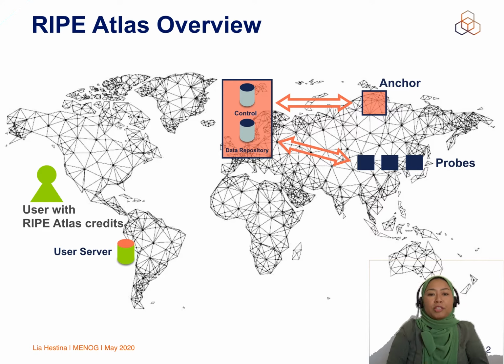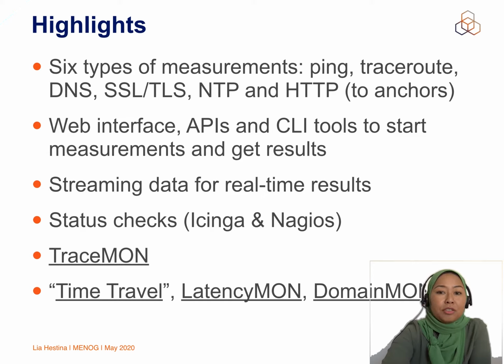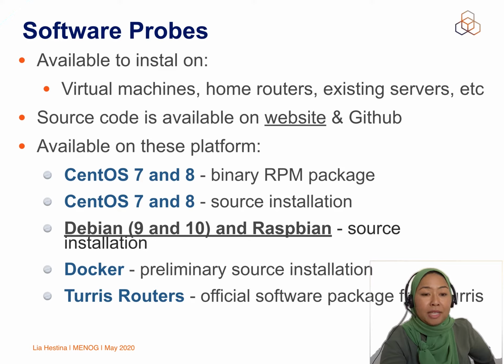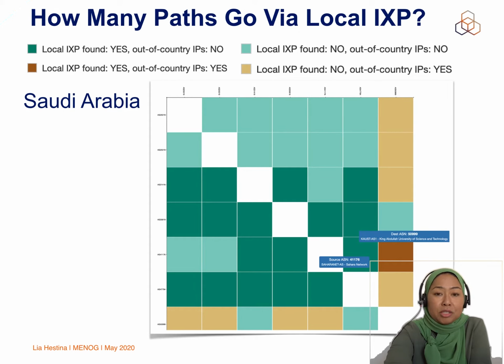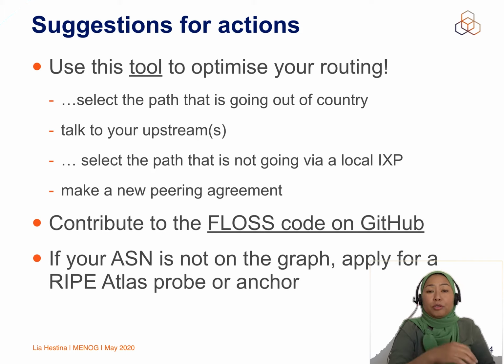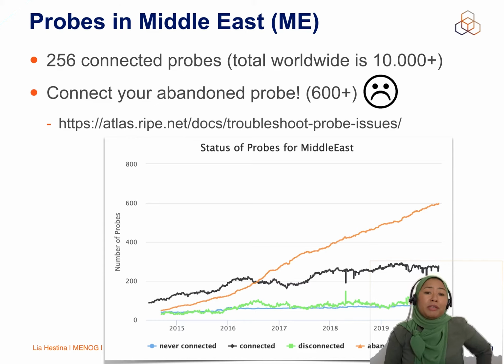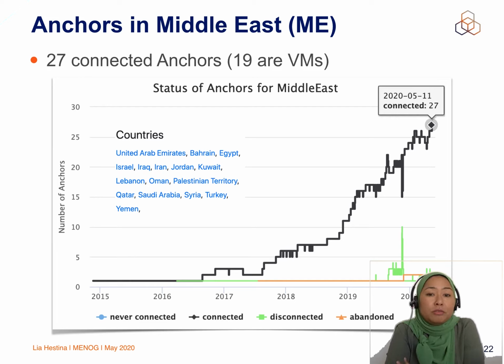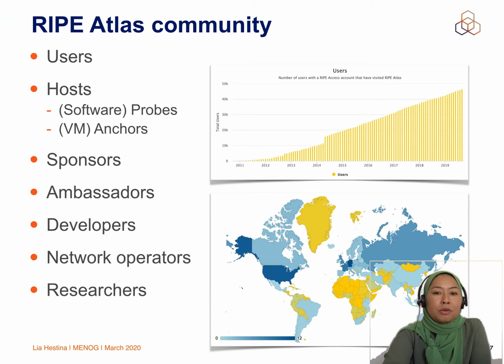MENOG Talks: RIPE Atlas for Country IXPs - Lia Hestina - RIPE NCC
RIPE Atlas for Country IXPs

This presentation is about how RIPE Atlas see the country IXPs via the
probes distributed in Middle East. It shows the importance of having
more probes connected in the middle east; and some updates on RIPE Atlas
software probe/Anchor

Lia Hestina
RIPE NCC